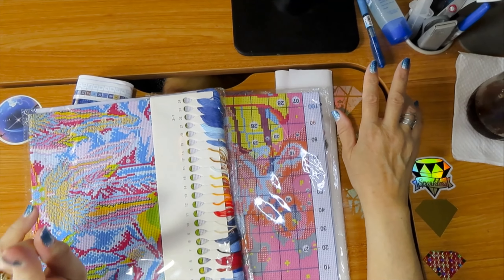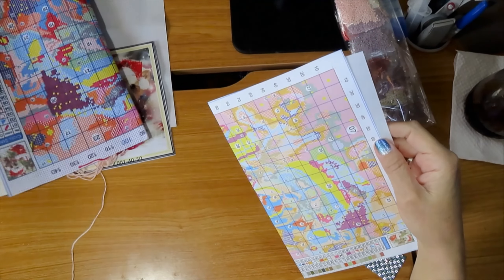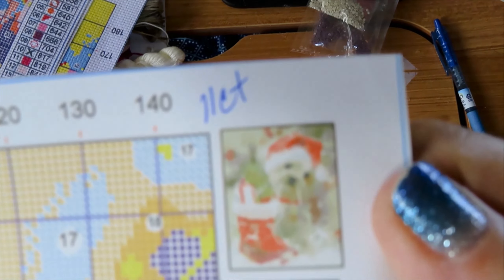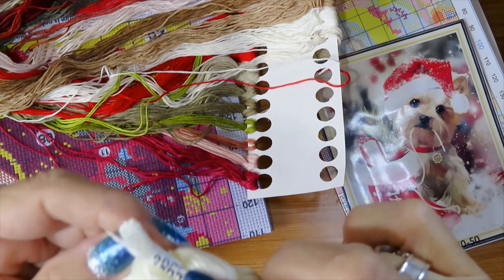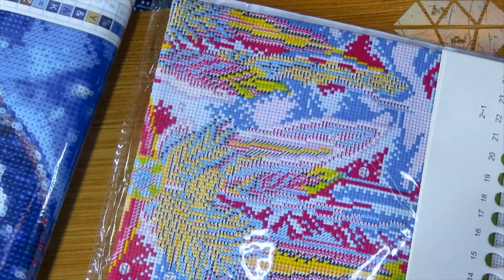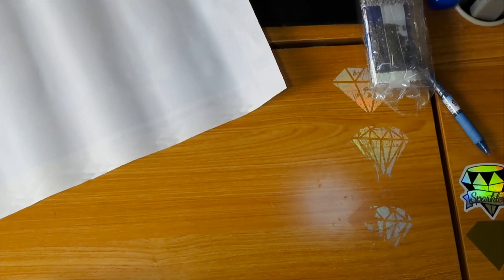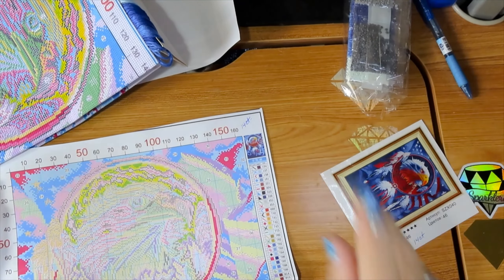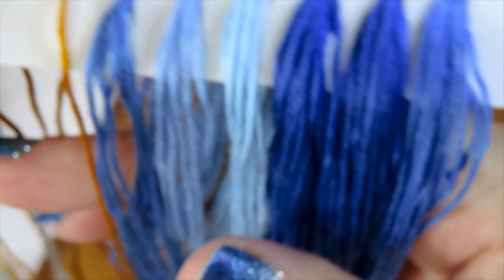GBFKE CS vs DP Part 2 - More cuteness to compare. Humm, which one to do?🤔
One is a cute Xmas dog and the other an Eagle thru a dreamcatcher with the flag on the background, very appropriate for the 4th of July.